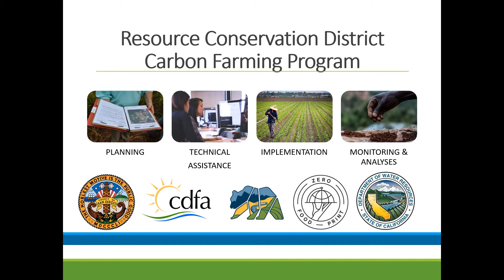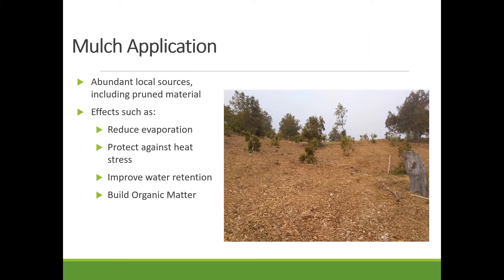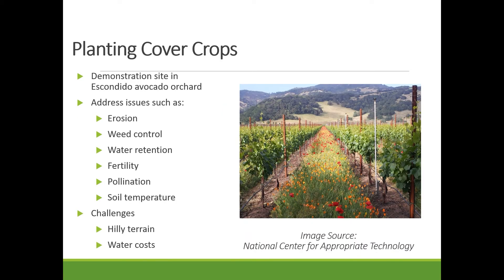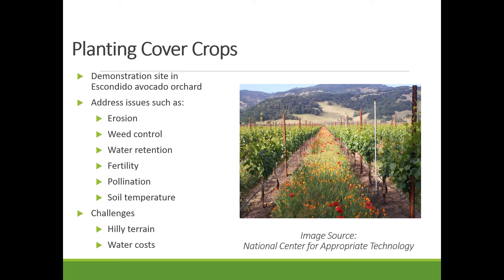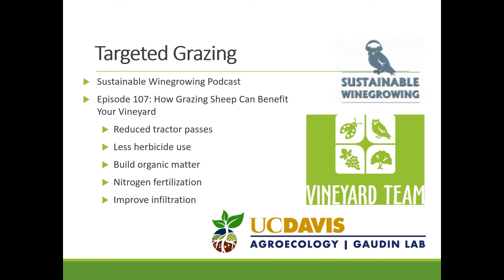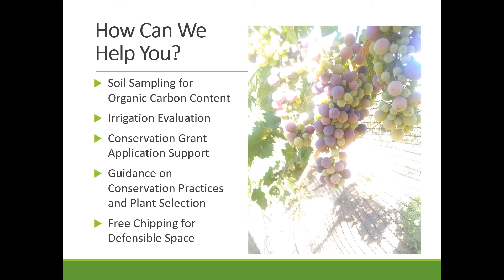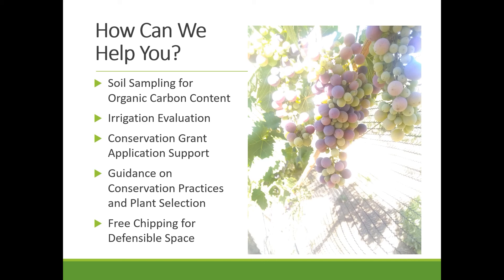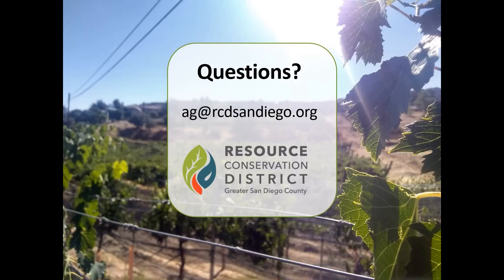Regenerative Soil Conservation Practices for Vineyards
Joel Kramer, Regional Agricultural Specialist,
Resource Conservation District of Greater San Diego County